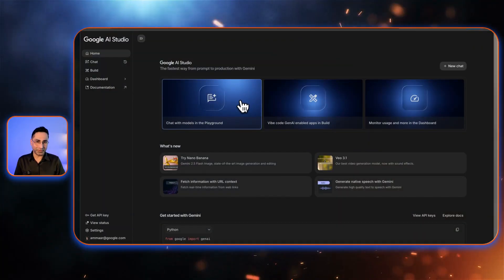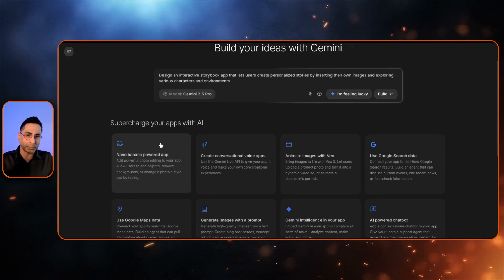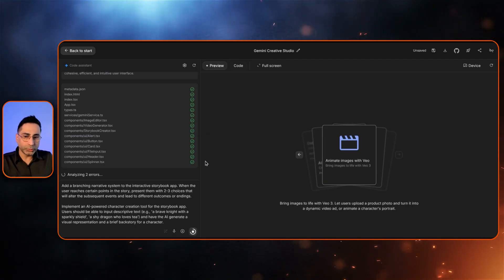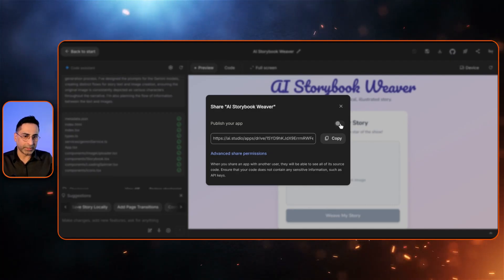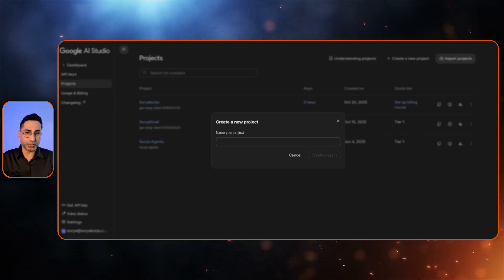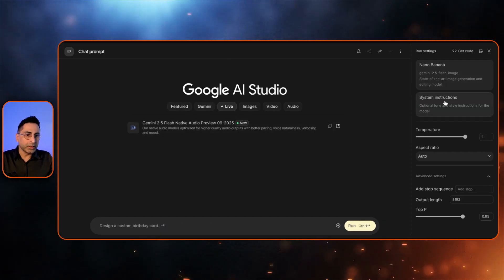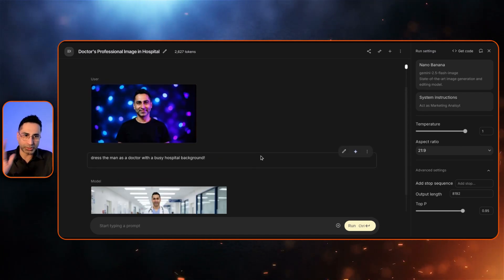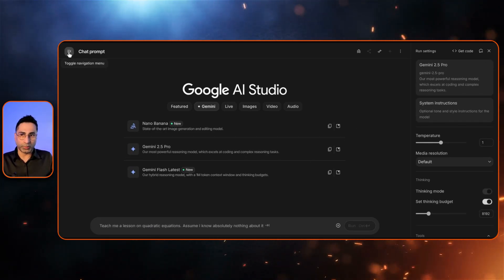Google AI Studio's New Vibe Code is a Game Changer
Google AI Studio just got its biggest update ever (October 2025). It's been completely redesigned to be the fastest way from a simple prompt to a live, deployed AI app. In this tutorial, I show you how to use the new "Vibe Code" feature to build, test, and deploy AI applications with Gemini in minutes.

This video is a complete walkthrough of the new Google AI Studio, which is now a powerful low-code app builder. We'll go from prompt to production by exploring the new 'Build' section (Vibe Code) to create a custom AI app from a single text prompt. I'll show you how to add features, let Gemini code the app in real-time, and then deploy it live to Google Cloud Run with one click.

We also dive into the other massive upgrades:

- New Dashboard: Finally, a single place to manage your API keys, projects, usage, billing, and rate limits.
- Google Maps Grounding: See how the Gemini API can now pull live, real-world data from Google Maps.
- New Models: We test the new Nano Banana image model for incredible character consistency and Veo 3.1 for video.
- Playground Overhaul: A unified UI, a new "Compare Mode" to test models side-by-side, and the ability to save and reuse system instructions!

This is the Google AI Studio 2025 tutorial you need to see.

⏰ Timestamps
(0:00) Introduction to Google AI Studio's Massive Update
(1:08) Exploring the "Vibe Code" App Builder
(2:00) How to Remix & Supercharge Your App
(3:30) Live Demo: Building an AI Storybook App from a Prompt
(5:30) How to Deploy Your App to Google Cloud Run (1-Click)
(6:33) New Feature: Google Maps Integration with Gemini API
(7:55) The New Dashboard: API Keys, Projects, Billing & Rate Limits
(10:05) The New AI Playground & Model Selection
(10:45) How to Save & Reuse System Instructions
(11:30) Using the New "Compare Mode" (LM Arena in AI Studio)
(12:04) Demo: "Nano Banana" Image Model (Character Consistency)
(13:45) Gemini 2.5 Pro: Thinking Budgets & URL Context
(14:49) Final Thoughts

What AI app will you build first with "Vibe Code"?